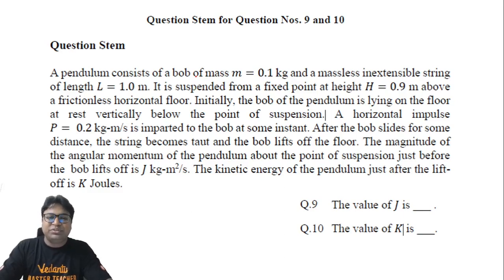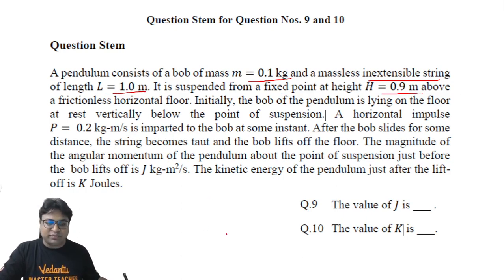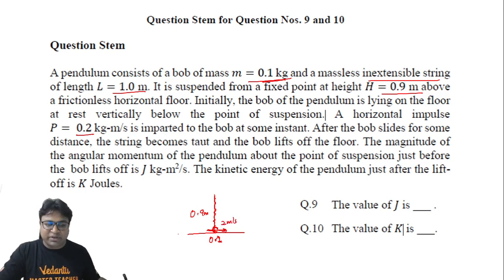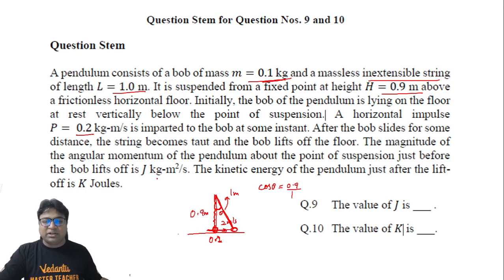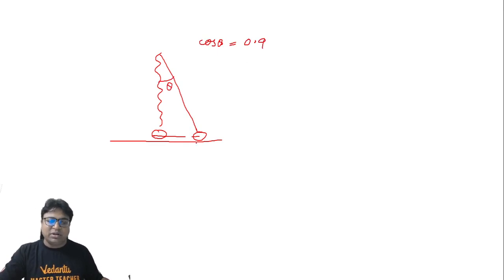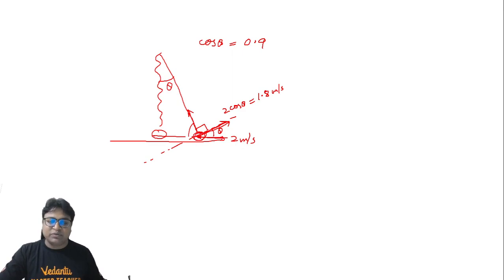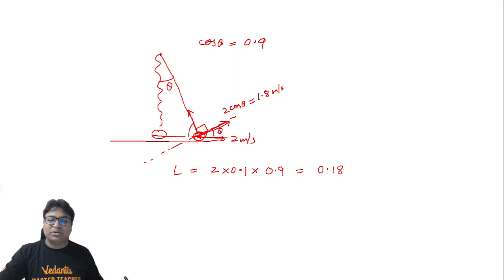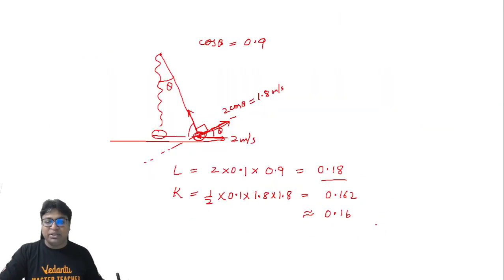JEE Advanced 2021 Paper 2 Physics Solutions ( Q-9 & 10) | Vedantu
Q 9. & 10. A pendulum consists of a bob of mass m = 0.1 kg and a massless inextensible string of length L = 1.0 m. It is suspended from a fixed point at height H = 0.9 m above a frictionless horizontal floor. Initially, the bob of the pendulum is lying on the floor at rest vertically below the point of suspension. A horizontal impulse  P = 0.2 kg-m/s is imparted to the bob at some instant. After the bob slides for some distance, the string becomes taut and the bob lifts off the floor. The magnitude of the angular momentum of the pendulum about the point of suspension just before the bob lifts off is, kg-m/s. The kinetic energy of the pendulum just after the lift off is K Joules.

JEE Advanced 2021, JEE Advanced 2021 Solutions, JEE Advanced, JEE Advanced 2021 Paper 2, JEE Advanced 2021 review, JEE Advanced 2021 Paper Analysis